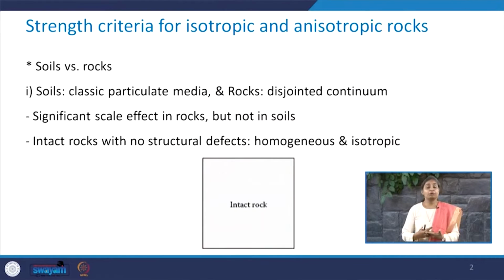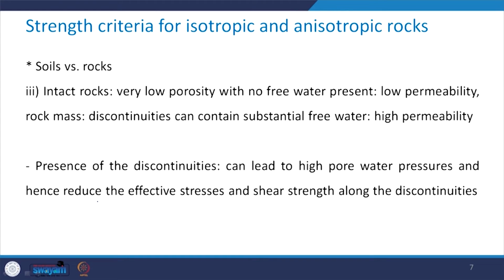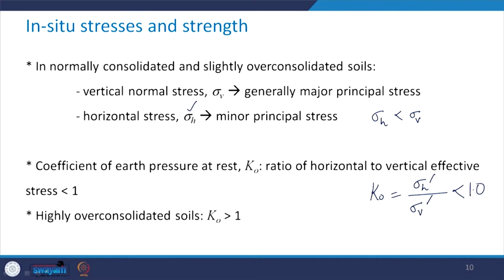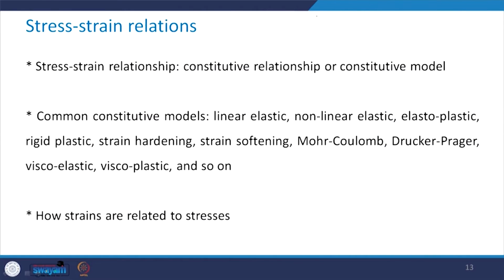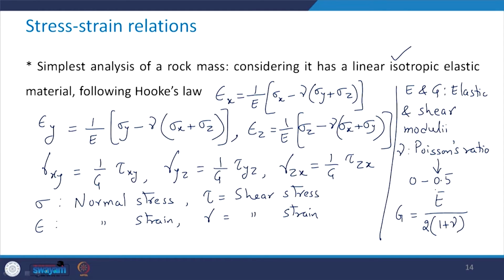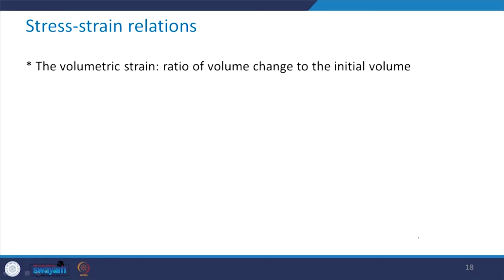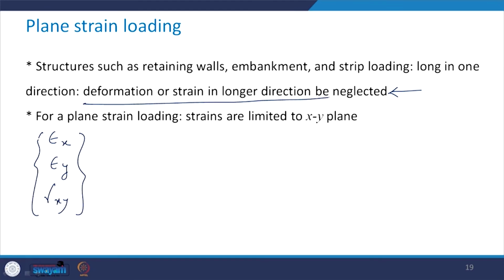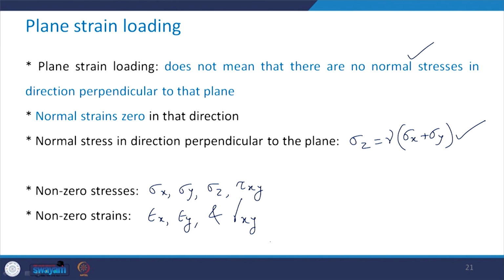Lecture 26:Strength Criteria for Isotropic and Anisotropic Rock - 01